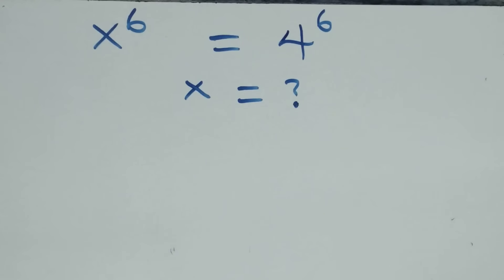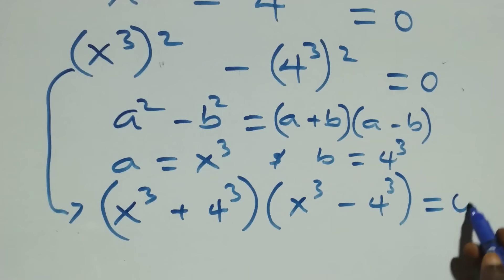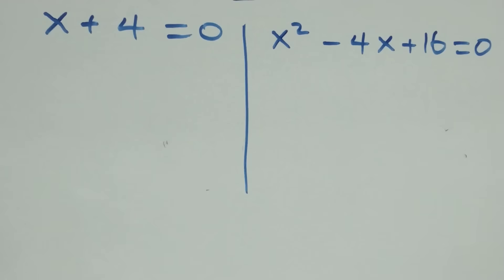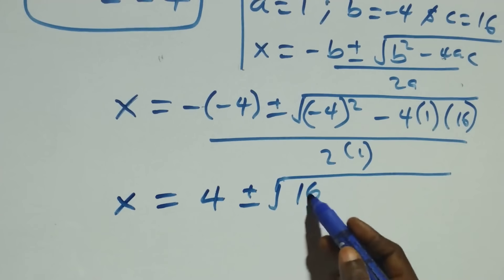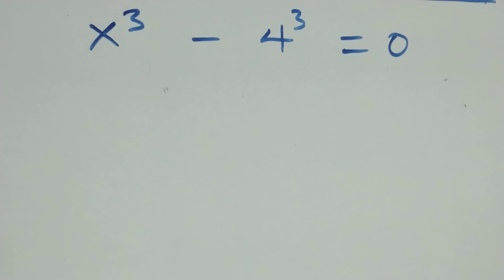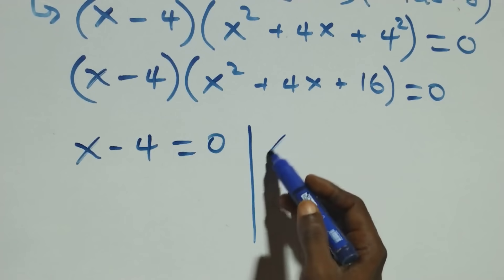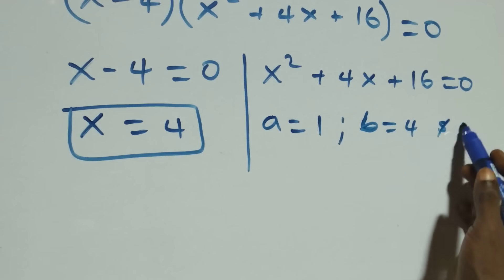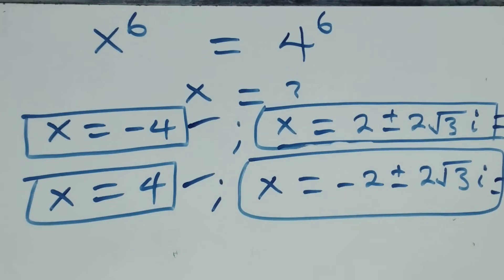Germany | Can you solve this? | Math Olympiad